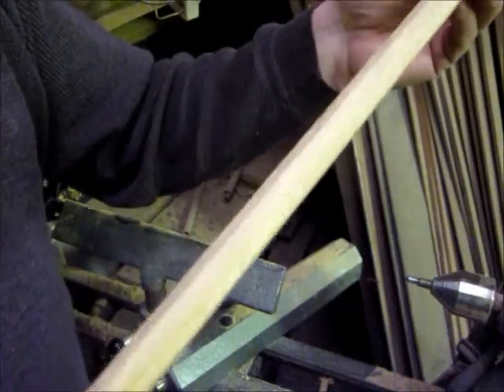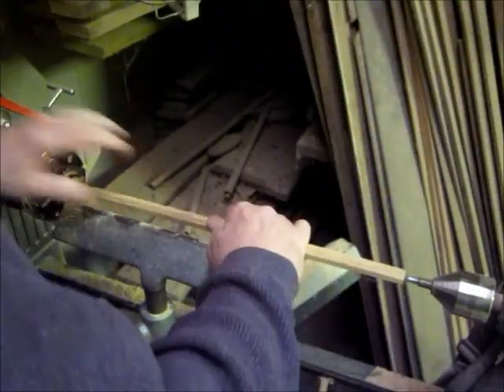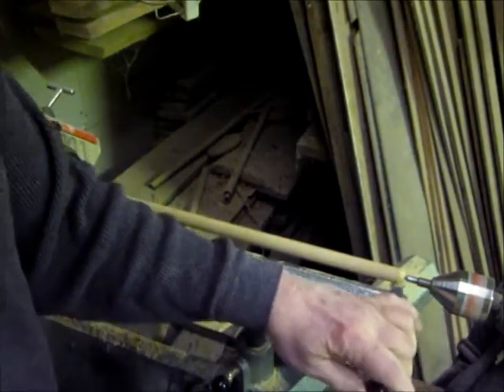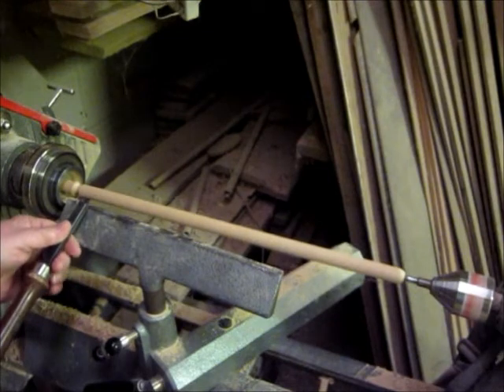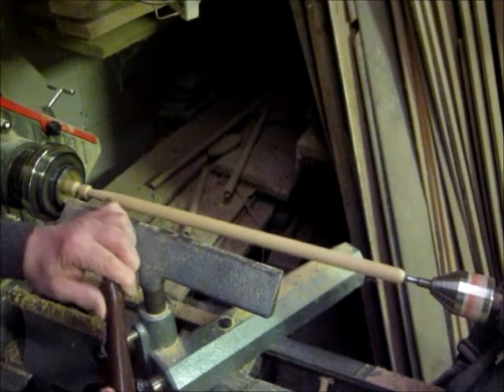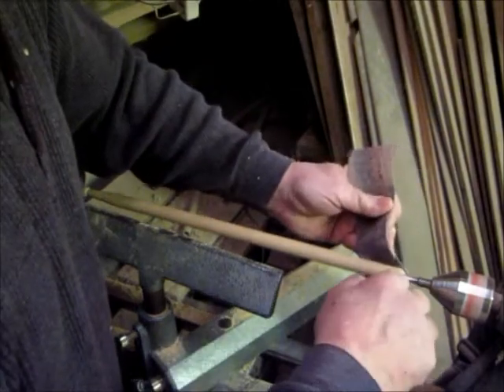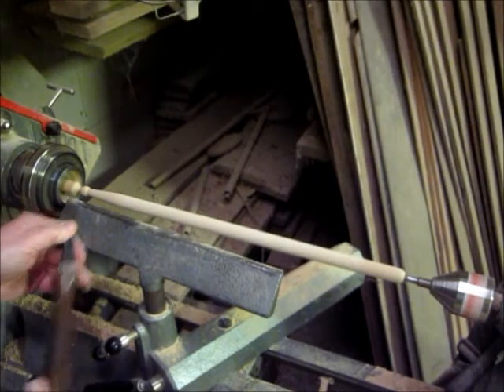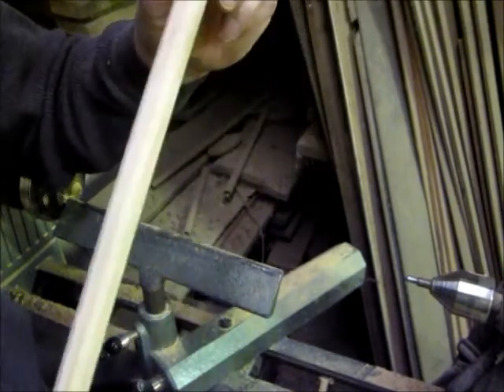Make your own (real) drumsticks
This takes some equipment but produces REAL sticks for REAL players (not especially for gamers).  I tend to like them with no finish.  They turn out to be "rounded-off", 8-sided (a nice place to put your thumb).  Make them from any wood you like, but hickory seems to be the cheapest and last the longest.  Exotic hardwoods are cool, but raise the price.  If you know a woodworker, you can probably get a piece of hickory to make a dozen pairs for nothing.  Tell them you want the piece they can't use.  Can't beat the price!